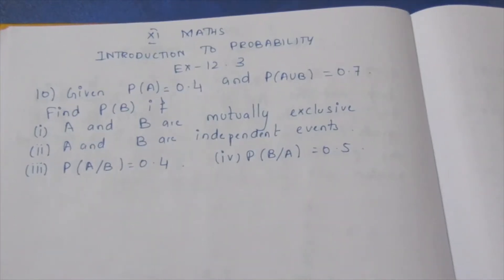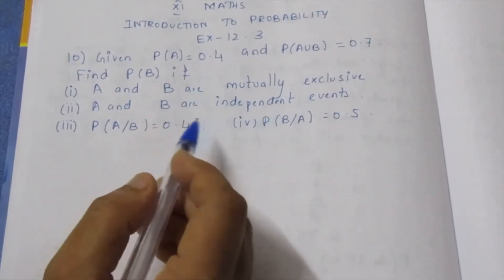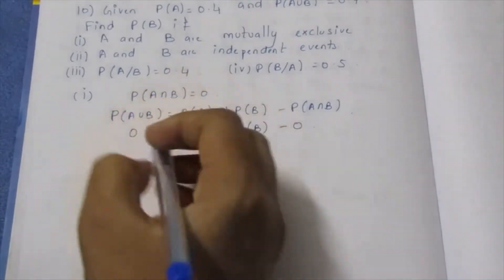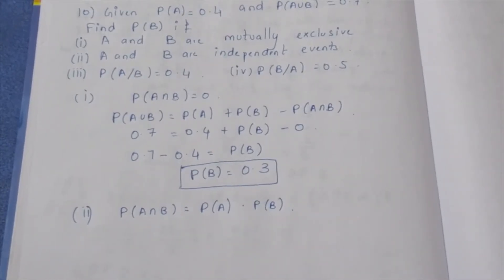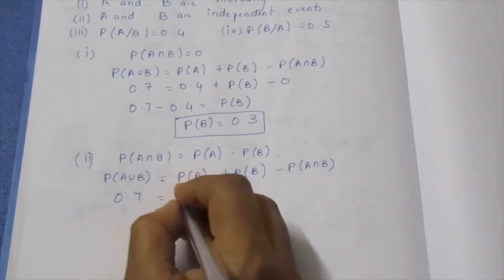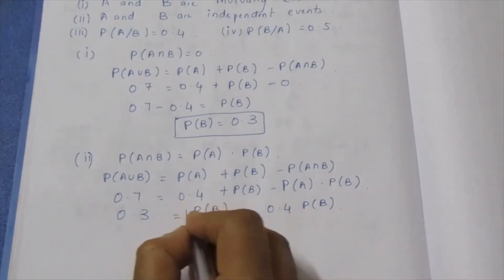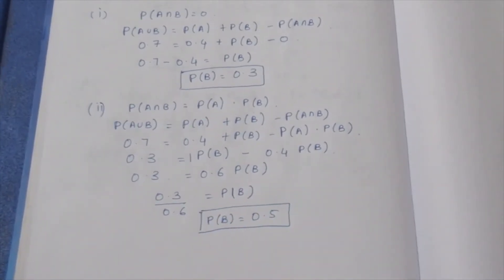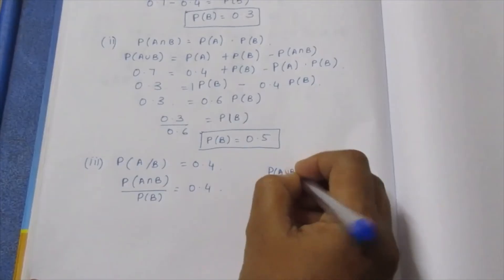TN CLASS 11 MATHS INTRODUCTION TO PROBABILITY EX 12.3 SUM 10